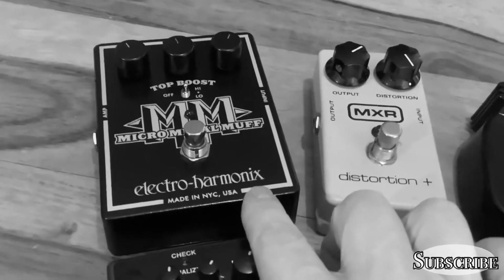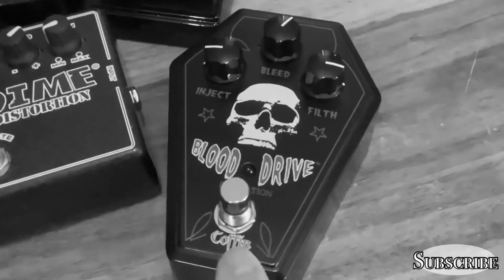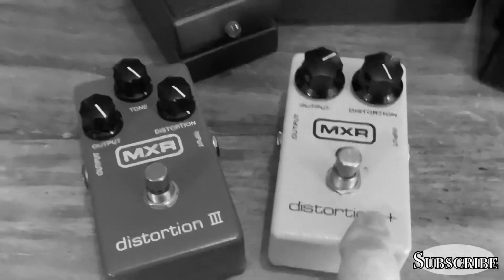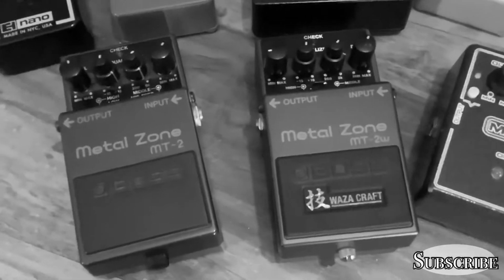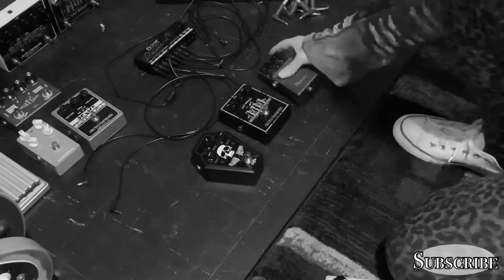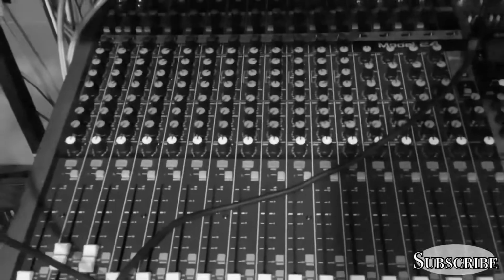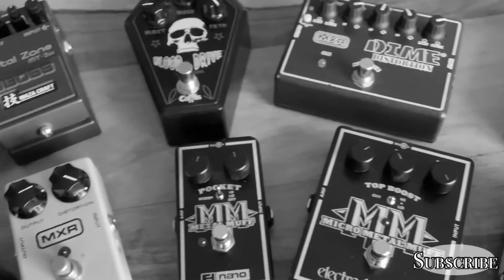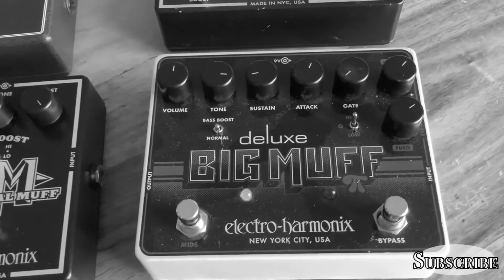Distortion pedal shootout Danelectro, MXR, Digitech, Boss, EHX, Blood Drive Best guitar distortion?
Distortion pedal shootout MXR, Digitech, Boss, EHX, Blood Drive Best guitar distortion pedal

Pedals used
Boss Metal Zone
EHX Micro Metal Muff
Coffin Blood Drive
MXR Dime Distortion
Danelectro Black Licorice
MXR Distortion +
Digitec Death Metal

Guitar use Fender Nocaster
Tascam Model 24 mixerdeck

Other pedals featured (EHX)
Metal Muff (With top Boost)
Deluxe Big Muff

For many more pedal reviews, guitar lessons and much more visit my homepage playlists.
Woven Chaos